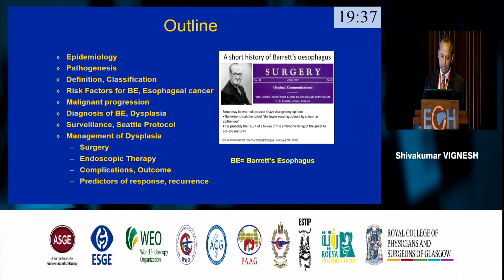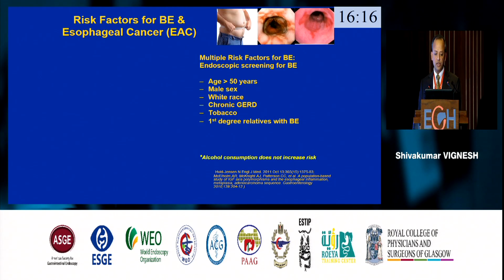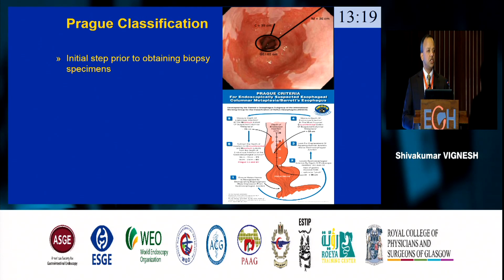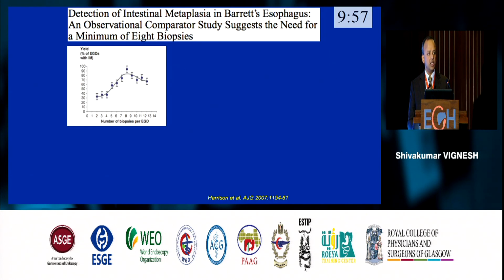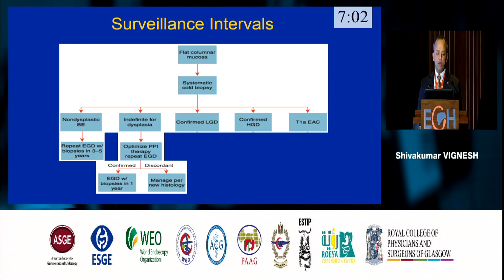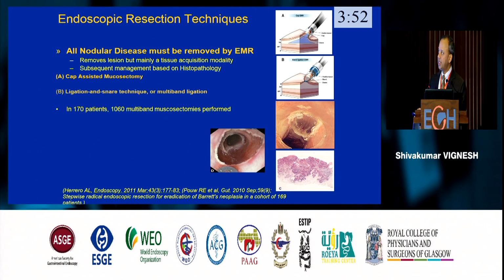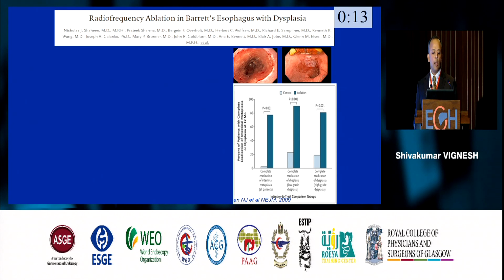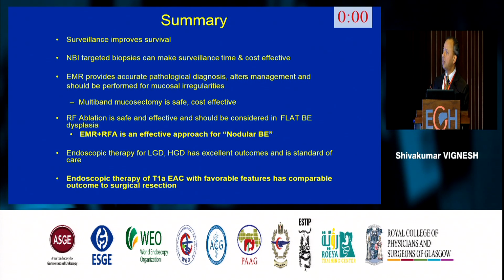practical Algorithms In Barrett’s Esophagus - Prof. Shivakumar VIGNESH ( Egypt Gasro-Hep 2019)